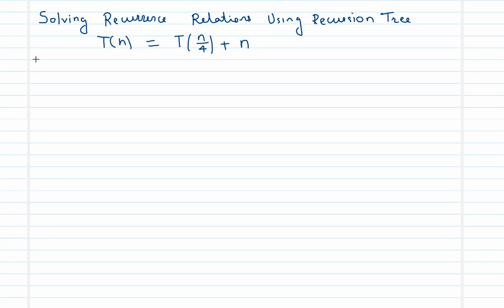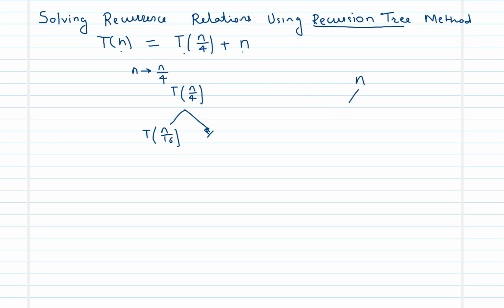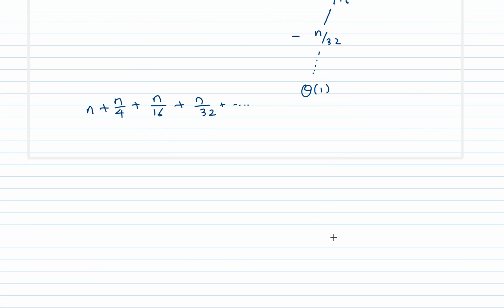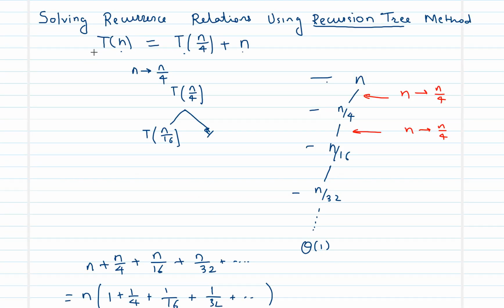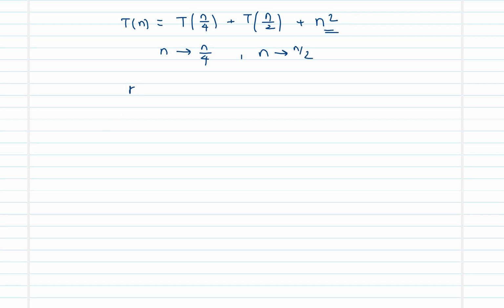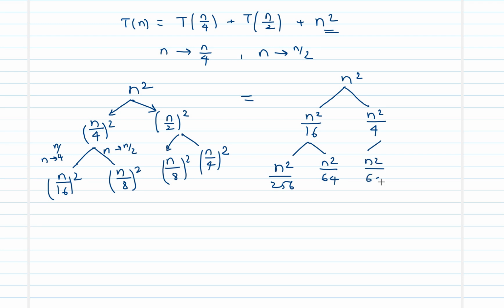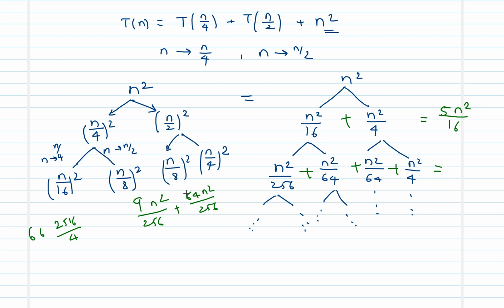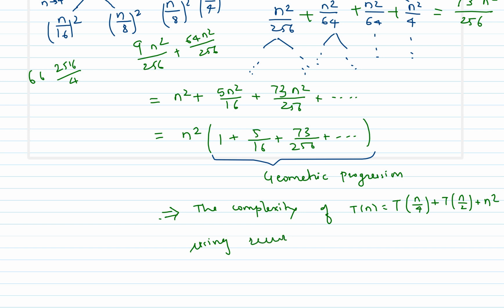Solving recurrence relation using Recursion Tree method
This video explains the recursion tree method to solve a given recurrence relation.